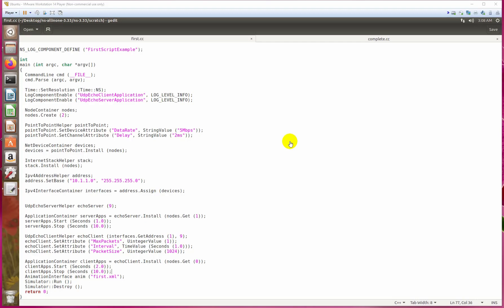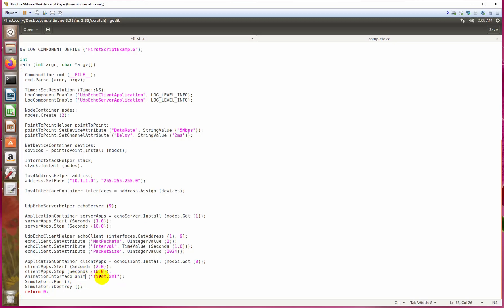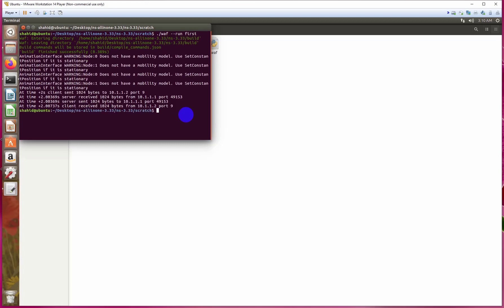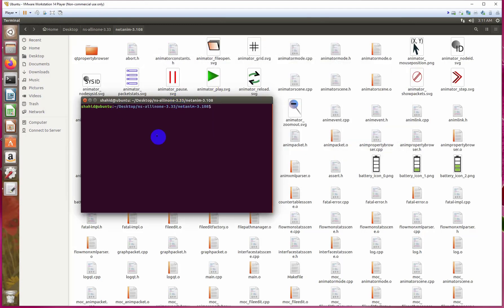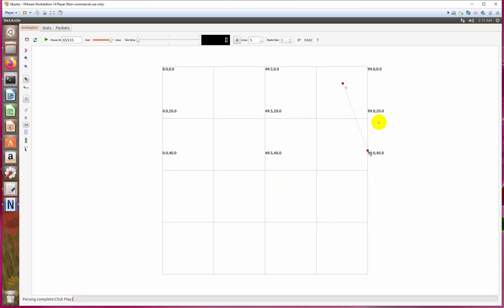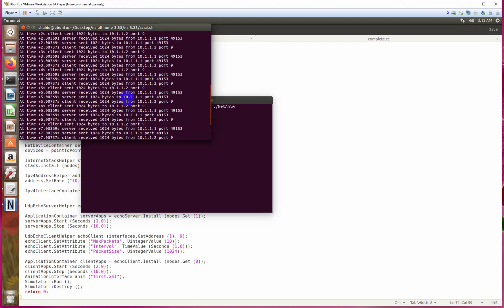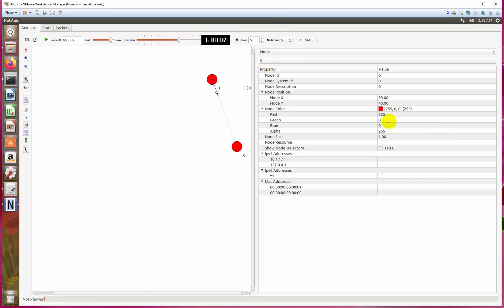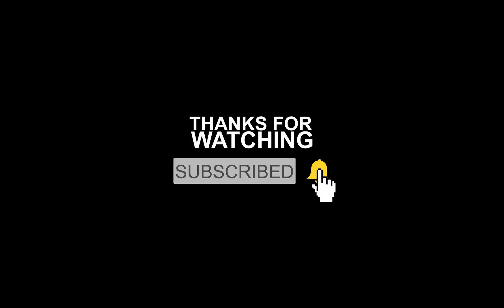ns3 course for beginners class2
Hi, This is the 2nd class of the NS3 beginner's course. In this class, we'll see how to generate an XML file for NetAnim to see the graphical interface of our network scenario. I hope it will be a very helpful series for the learners of NS3.